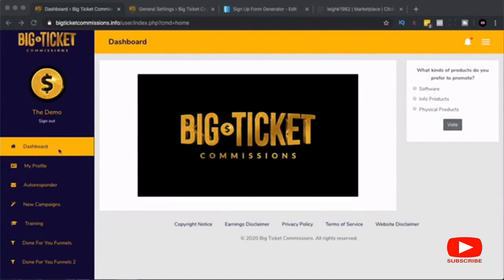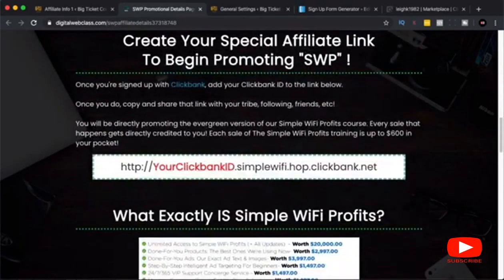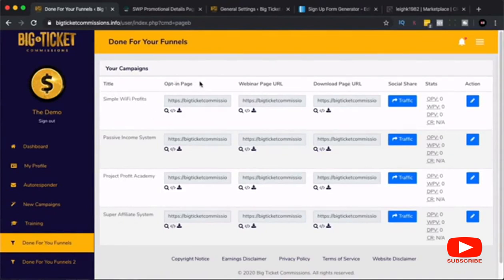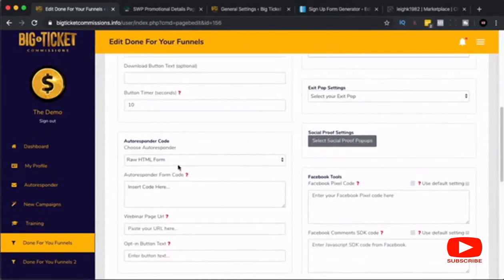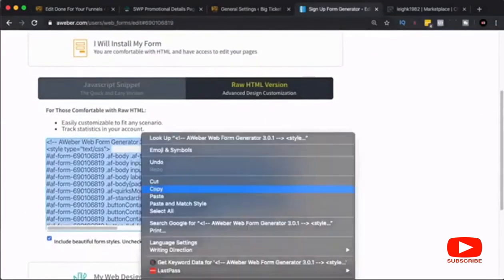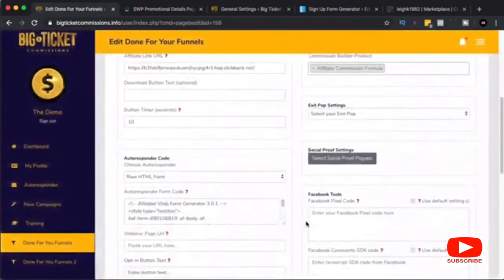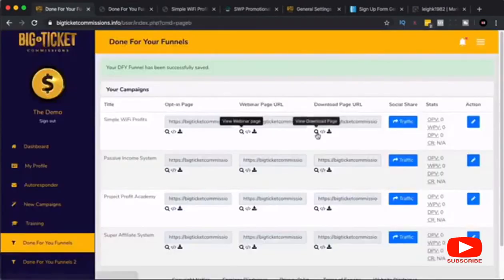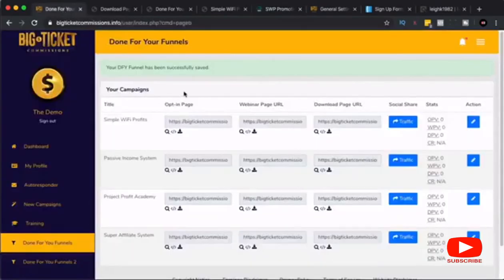big ticket commissions demo